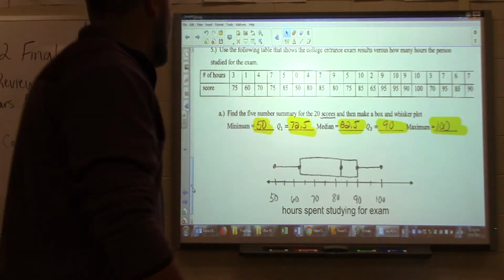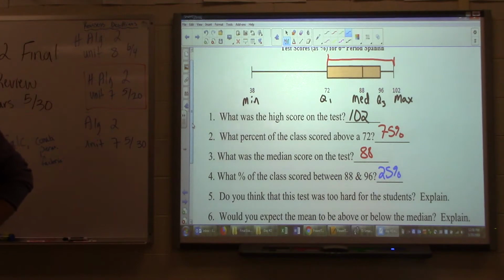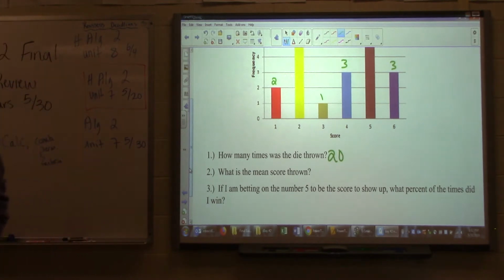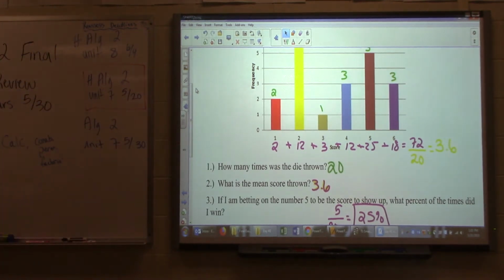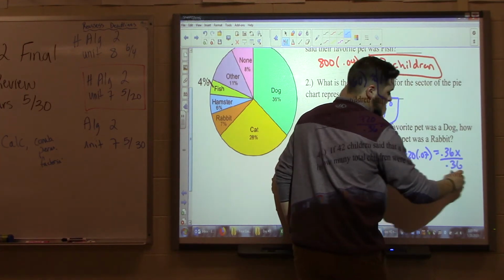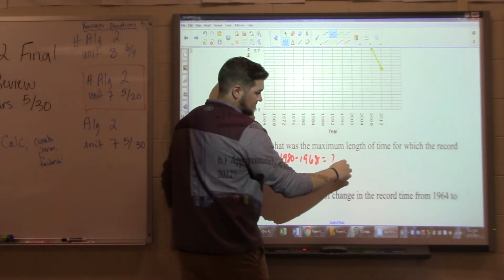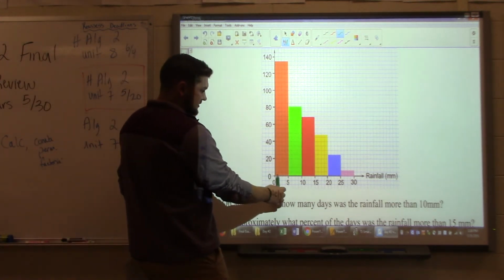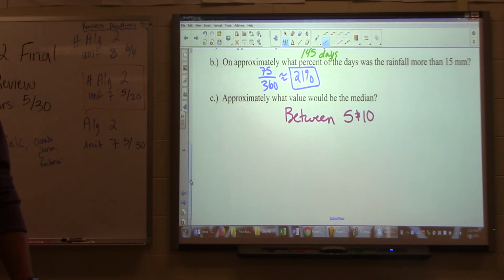Unit 9 Data and Graphs Day 2 Lesson